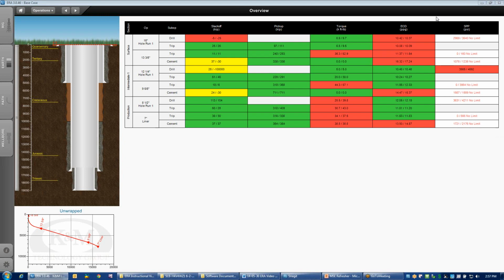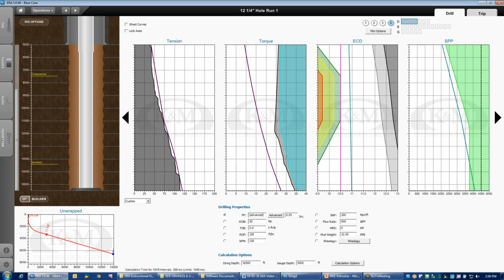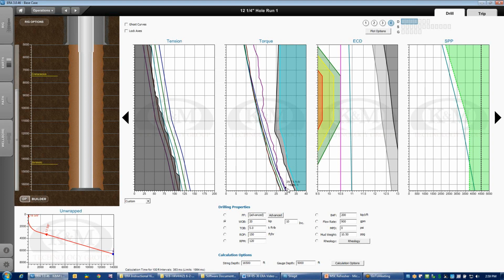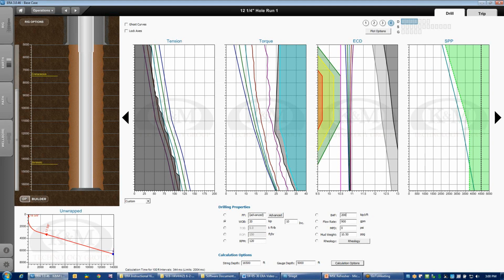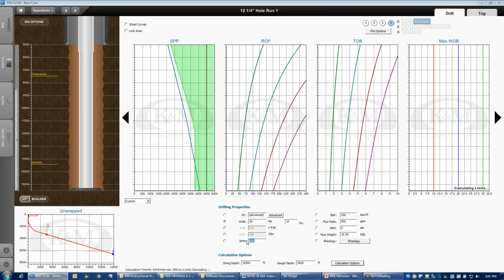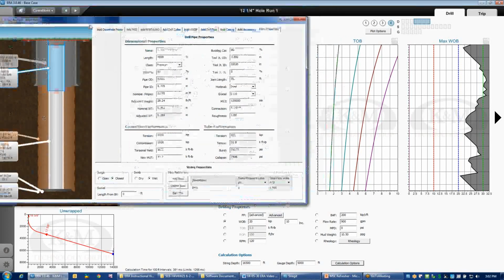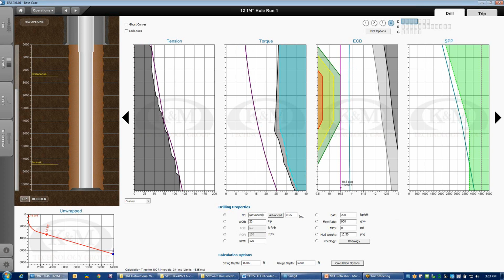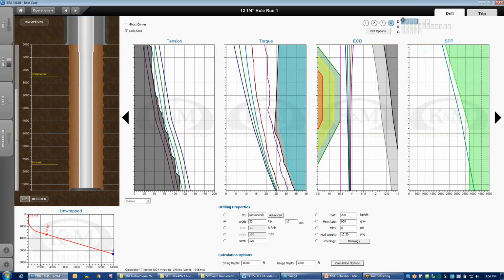9.0 - Predictive ROP